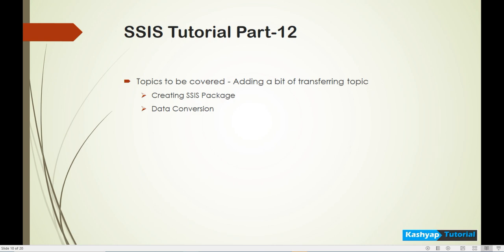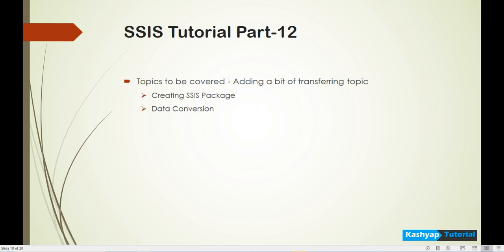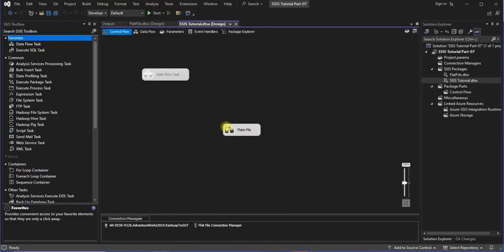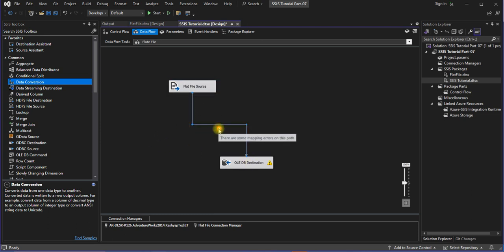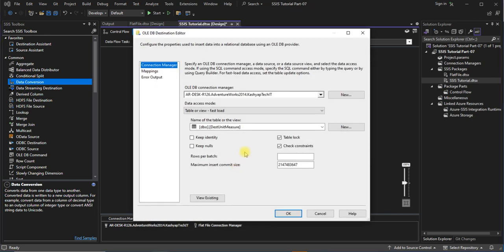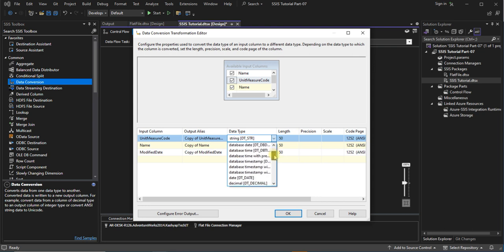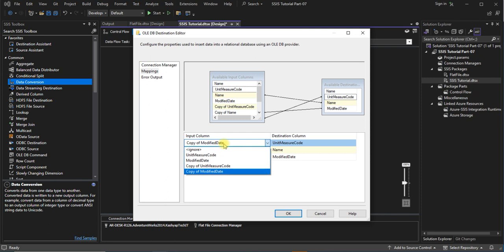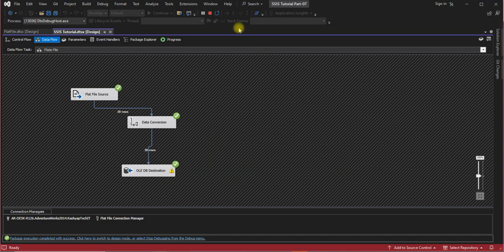How to create SSIS Package to used Data Conversion in SSIS | SSIS Tutorial Part-12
What is Data Conversion in SSIS ?
Data Conversion is a component of SSIS to convert data-type from one type to another type. Data Conversion means conversion of data-type of a column to another data-type before it reaches the destination of data-warehouse.